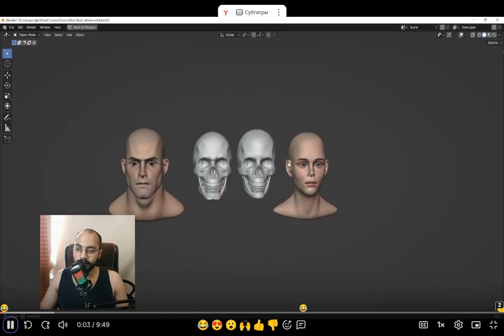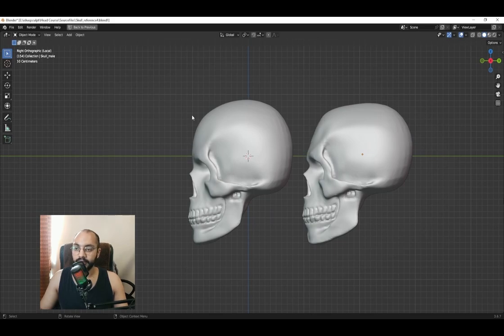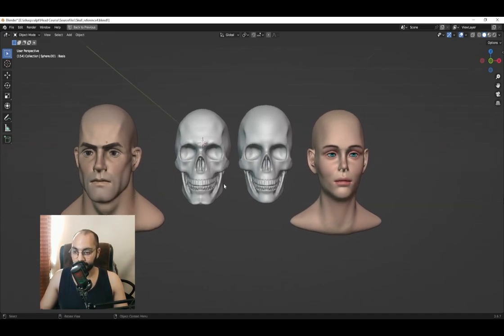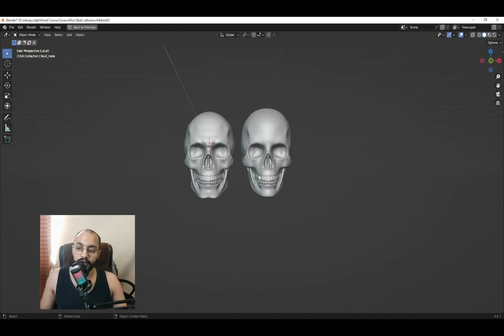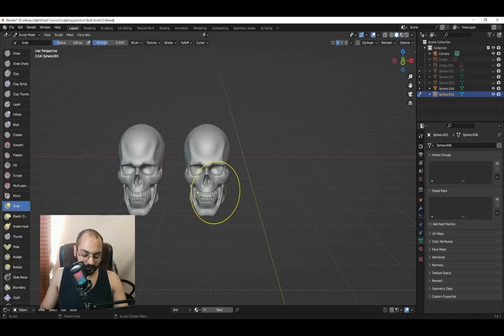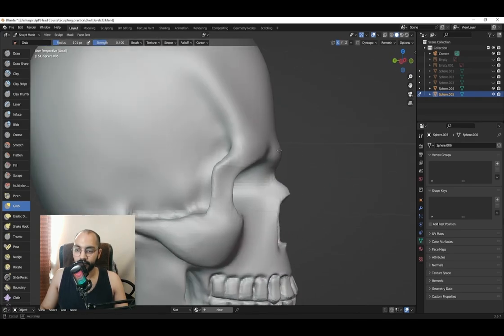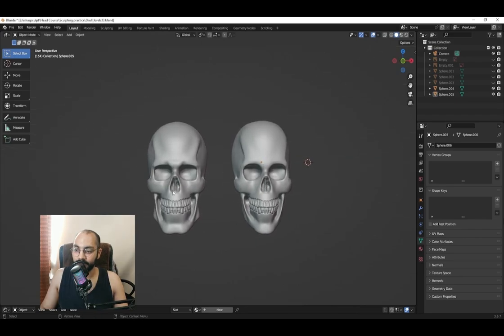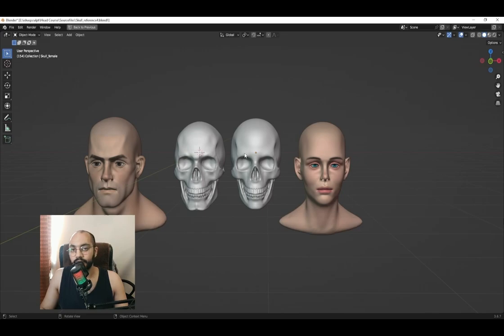male female skull 1